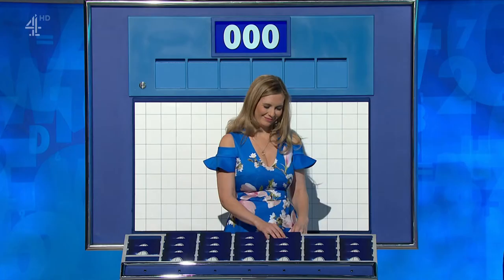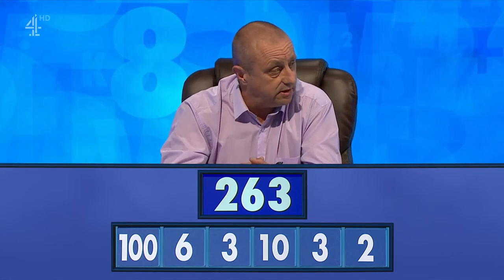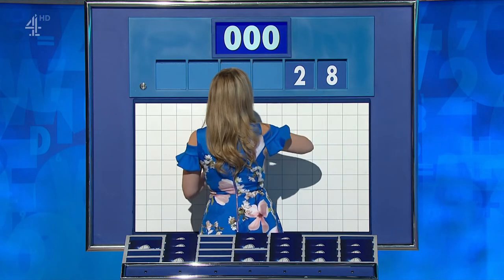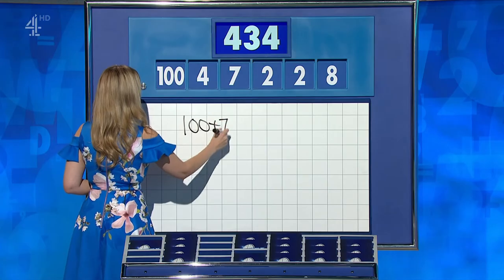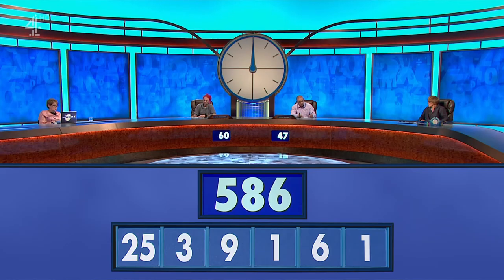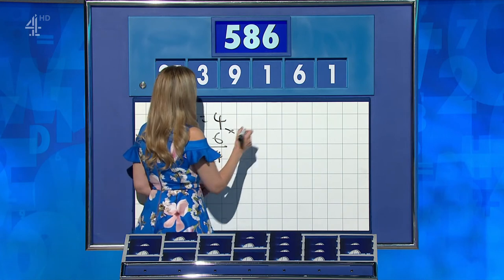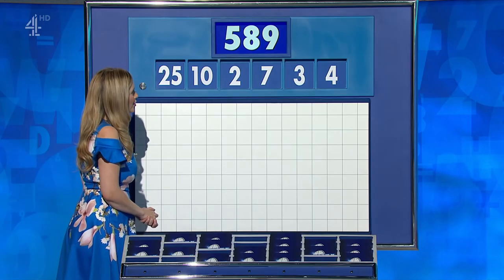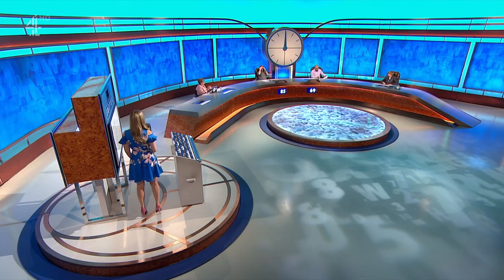Countdown Game Show - Number Rounds (7 June 2022)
Anne Robinson and Rachel Riley host.  The clock is ticking as contestants compete in games of lexical dexterity and numerical agility.  Susie Dent in Dictionary Corner.  Colin Murray has been confirmed as the new host following Anne's departure.